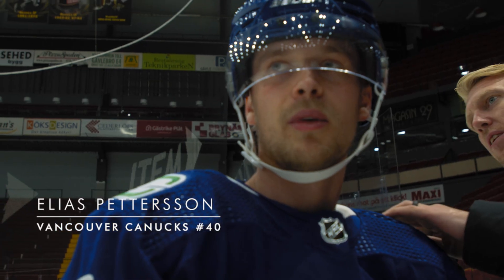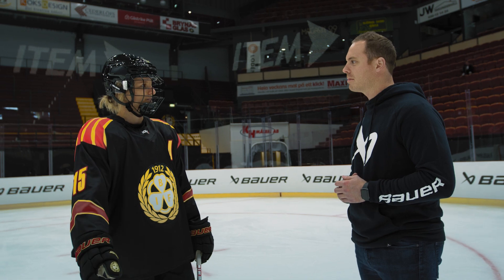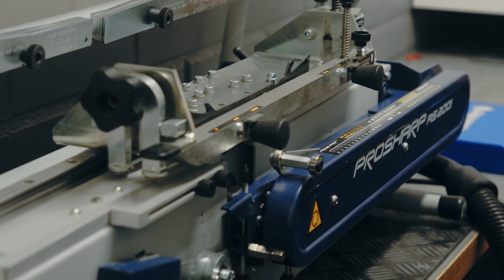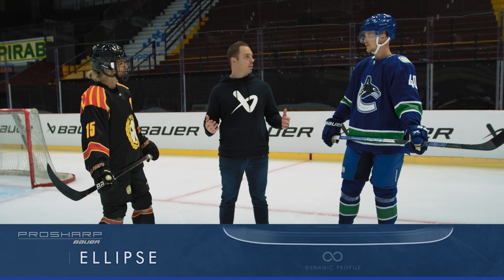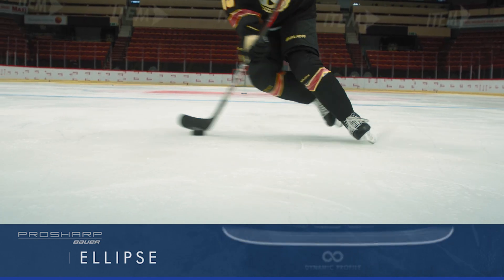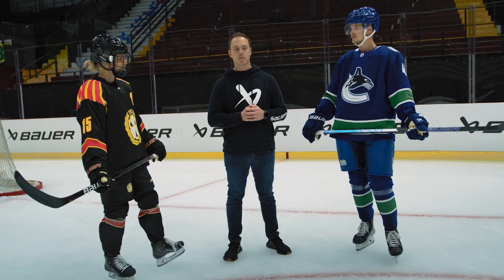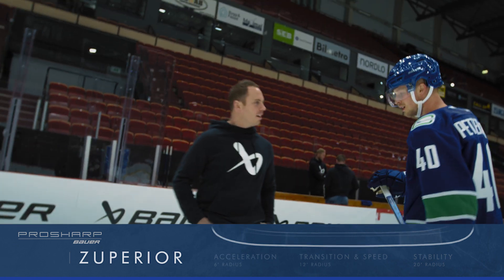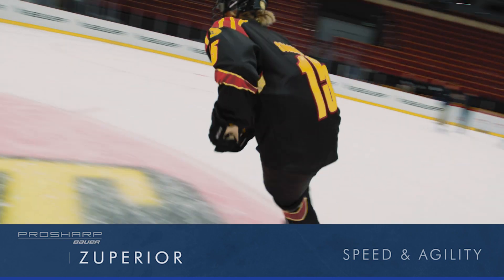Testing Different Skate Profiles | Prosharp BAUER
Profiling your steel is about customizing the blades contour to create specialized performance benefits.

Elias Pettersson and Lara Stalder met with our profiling experts in the offseason to test different profiles on the ice.